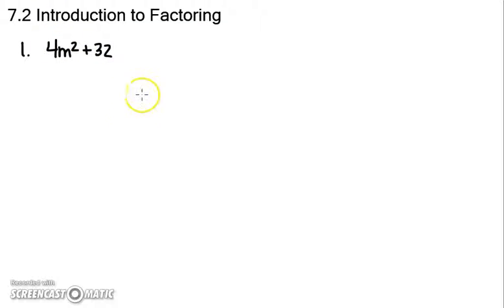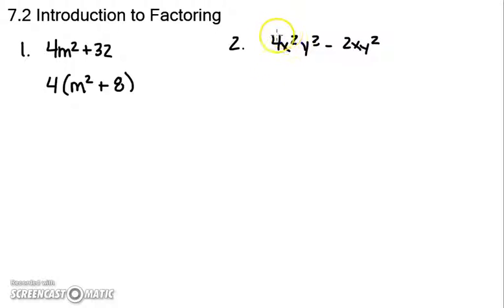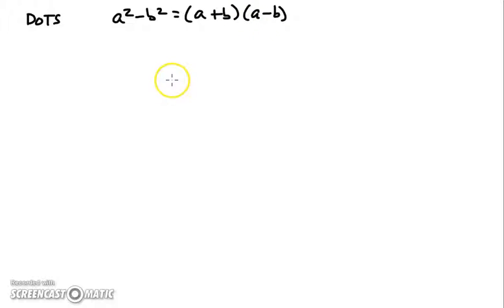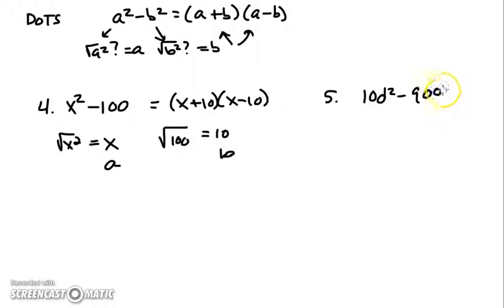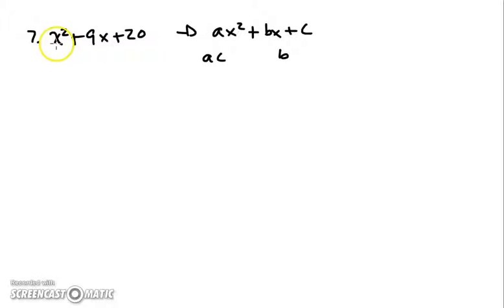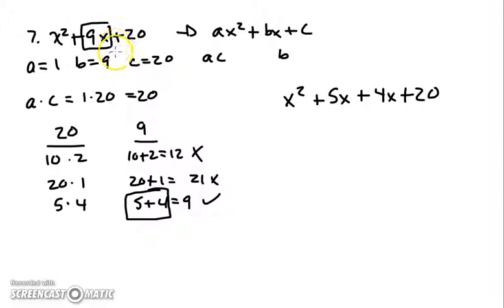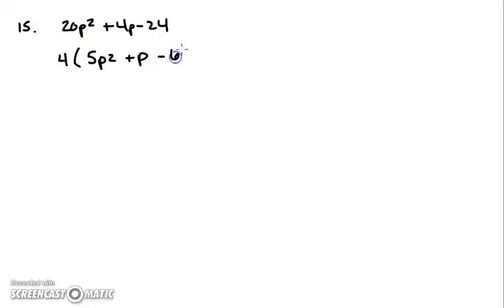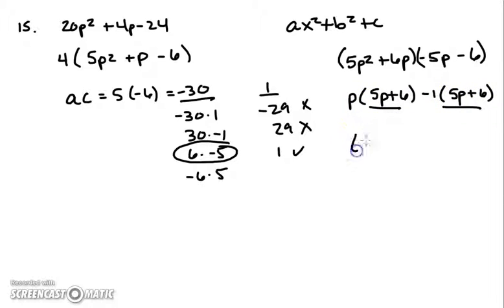7 2 Introduction to Factoring